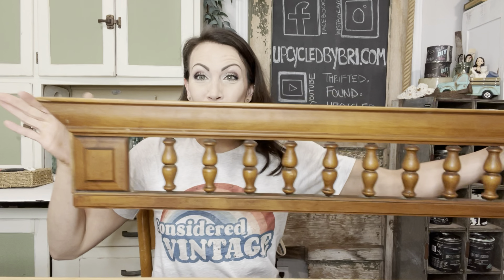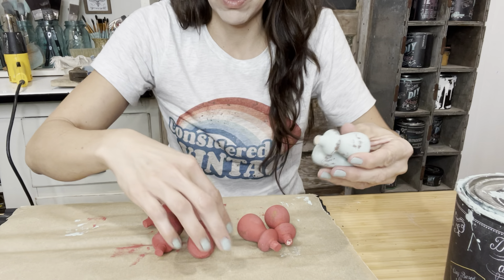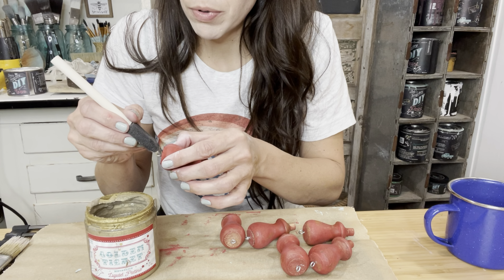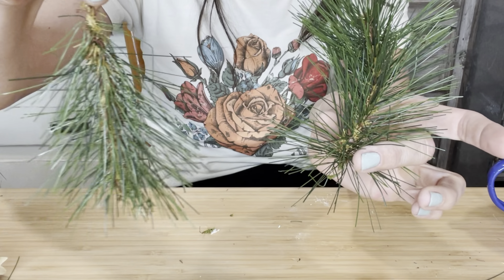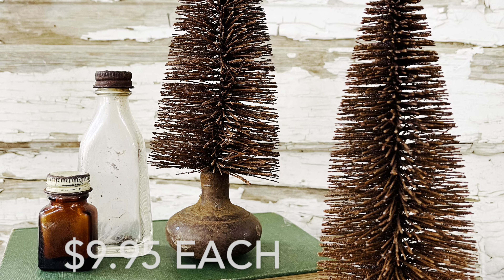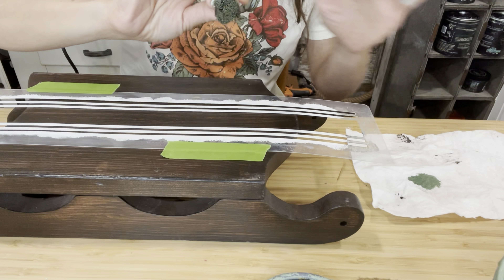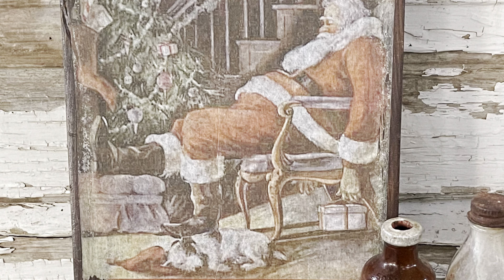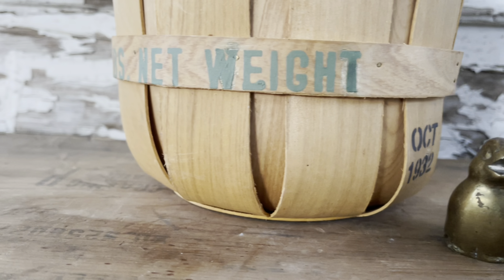Thrift Flips For Profit | Wood Projects | Christmas DIY Decor 2022 | Farmhouse Flips | DIY Paint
Project 1: Spindles Ornaments
Rusted Wire

My Booth Location:

1.) Owls Nest
2901 SE Adams